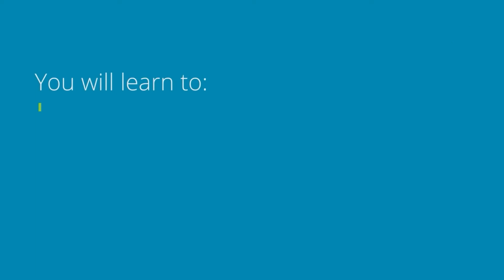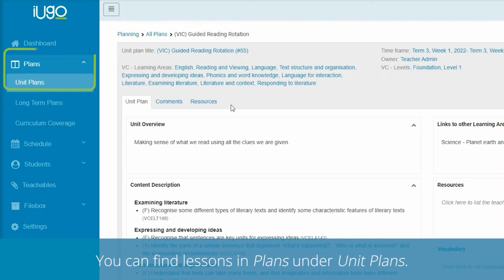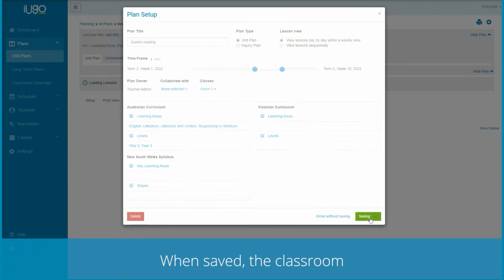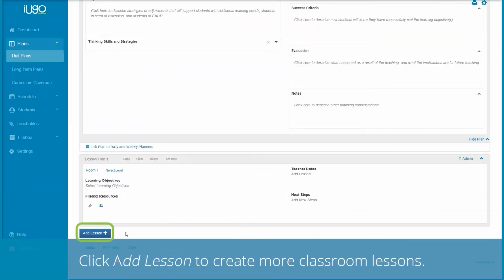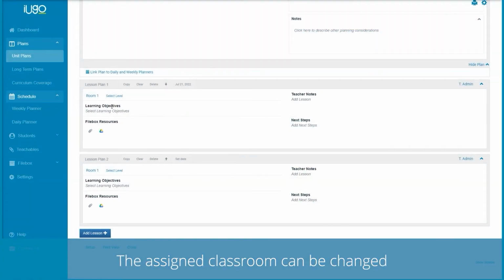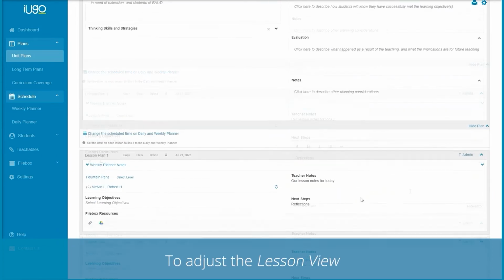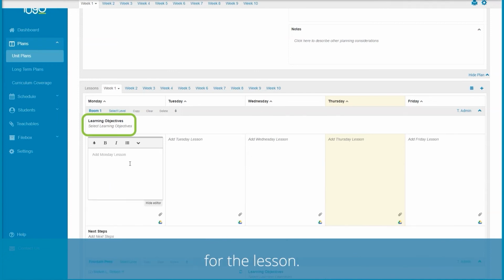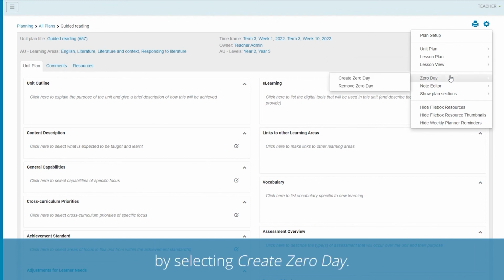Creating lessons in a unit plan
In this iUgo Tutorial video, you will learn how to create lessons in a unit plan. This video will show you how to access lessons, different lesson templates and how to add new lessons.